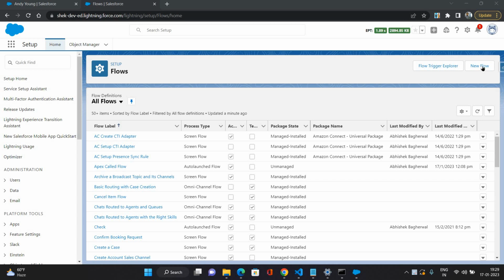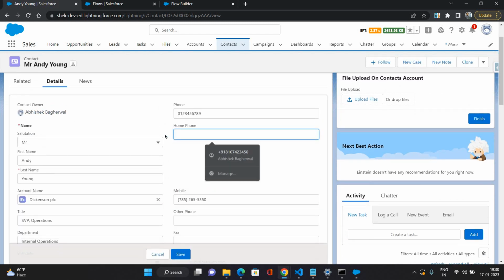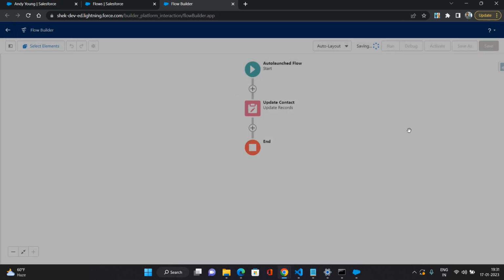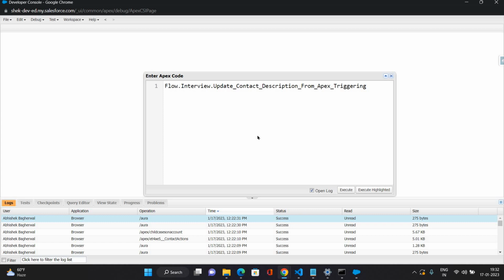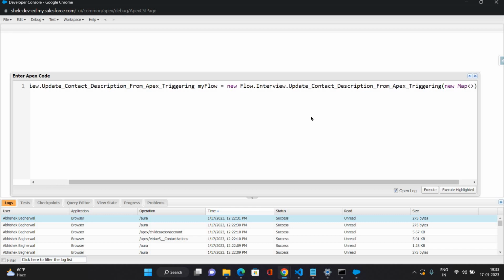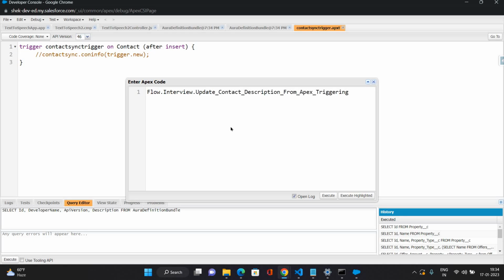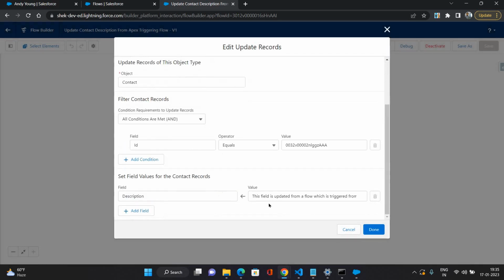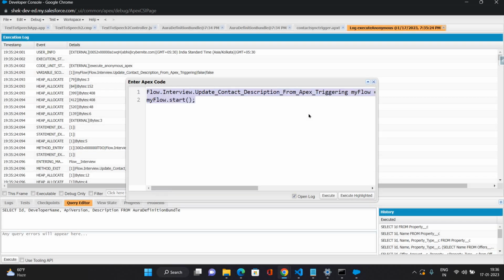Autolaunched Flow - Contact Update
This video explains how to invoke an Autolaunched flow from apex.